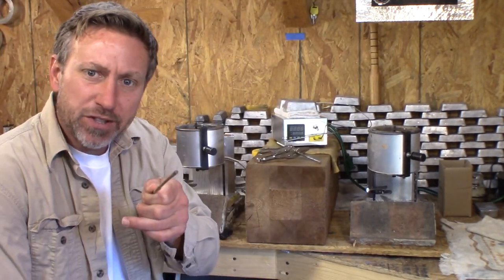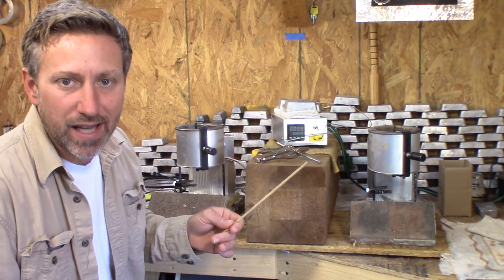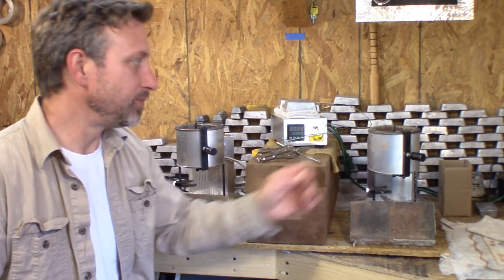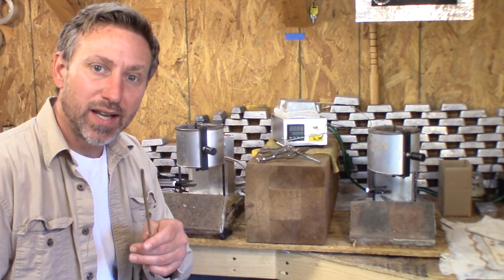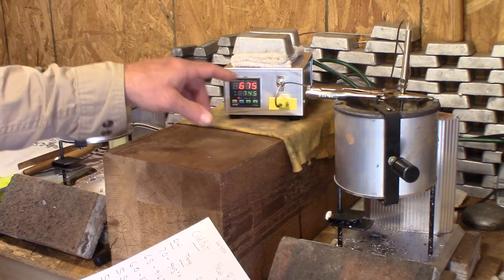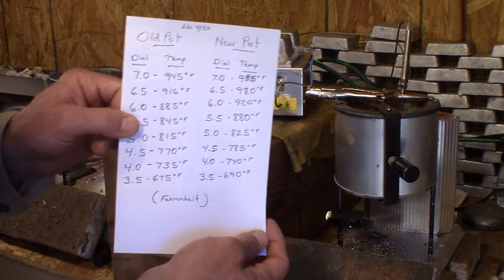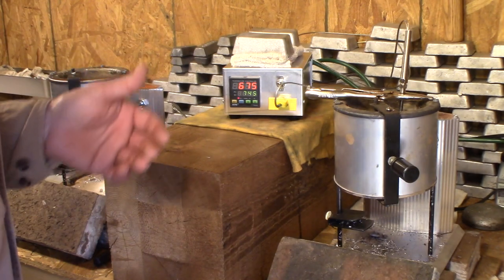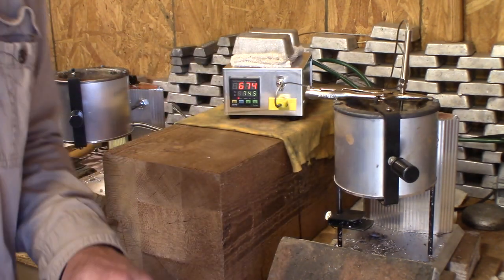Lead Melting Pot, "The Tale Of Two Pots"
Lead melting temperature scale for the Lee lead furnace! Dial vs the furnace temp. Comparing two pots. In this video I show you the temperature of each pot at the same setting and if there is a difference. One old lee melting pot, And one New!